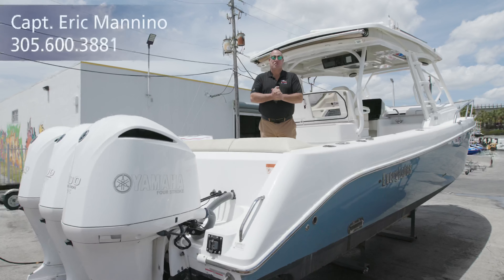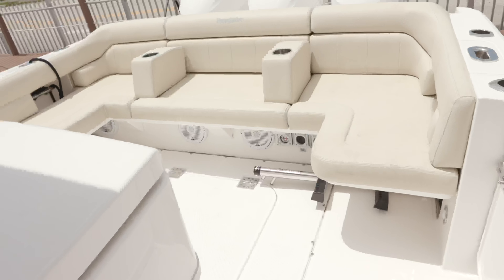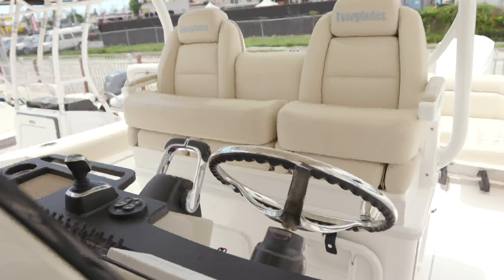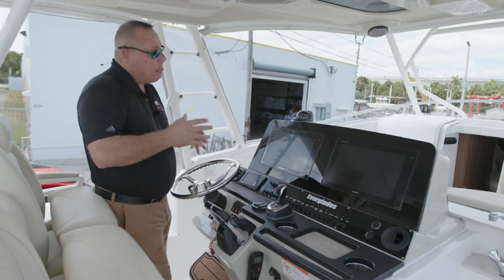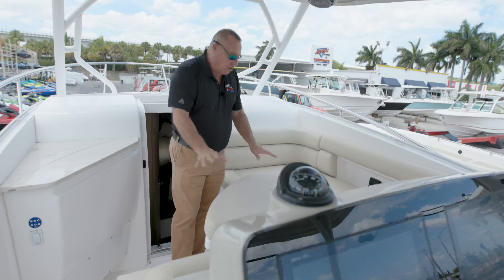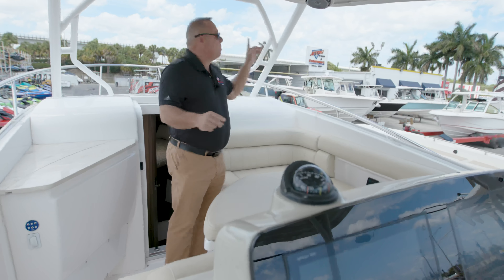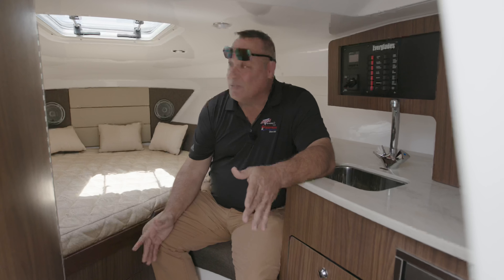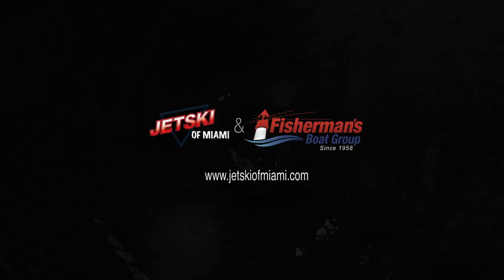Pre-owned 2017 Everglades 360 LXC | In-Depth Walkthrough | For Sale at Fisherman's Boat Group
This pre-owned 2017 Everglades 360 LXC is in super clean condition, and loaded with all of the goodies. The previous owner was meticulous, and kept this boat in excellent condition always detailed and covered. No sun damage, no fading and no rips. Factory maintained with records.

Options include:
Optimus Joystick 360 with autopilot
Upgraded options for 360 Evergladers:
Twin Garmin 7616's GPS/fishfinder
Garmin VHF Radio
12kw open array radar
Satellite TV and Radio
Upgraded JL Audio
Full A/c in the salon and Helm
Fresh New Bottom paint

This boat just received a recent $20,000 price reduction, and is priced to sell fast.